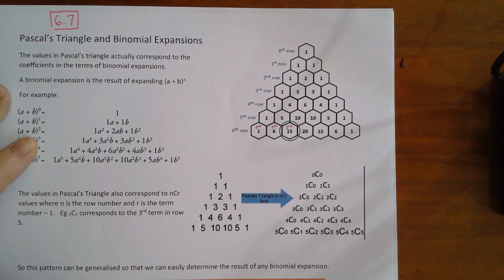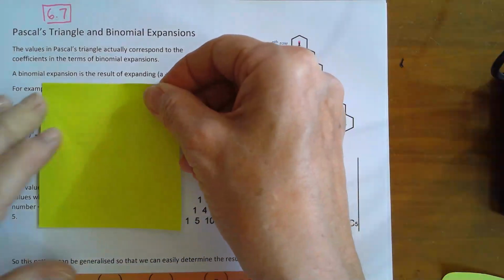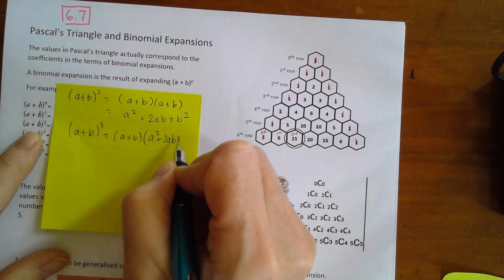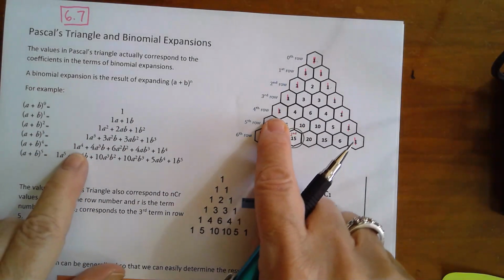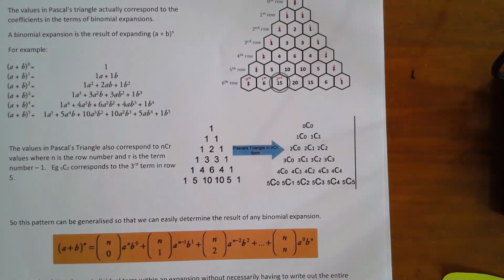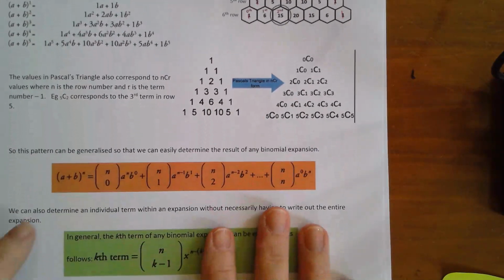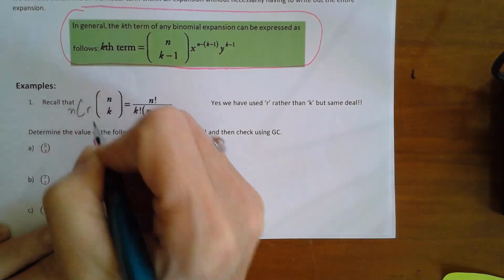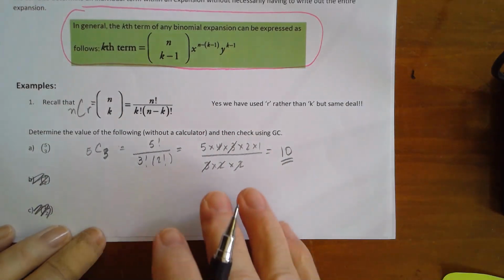6 7 Pascal's Triangle and the binomial expansions